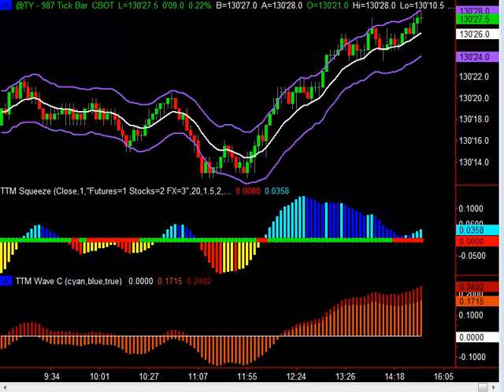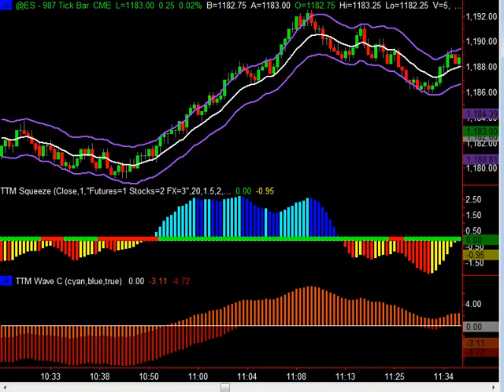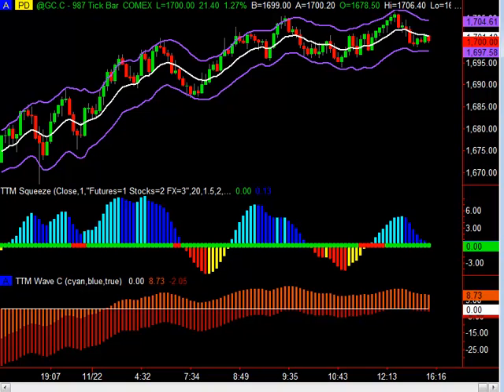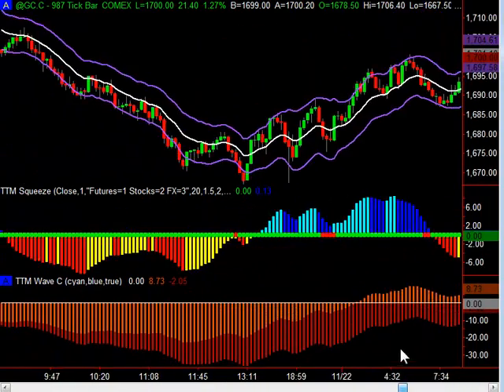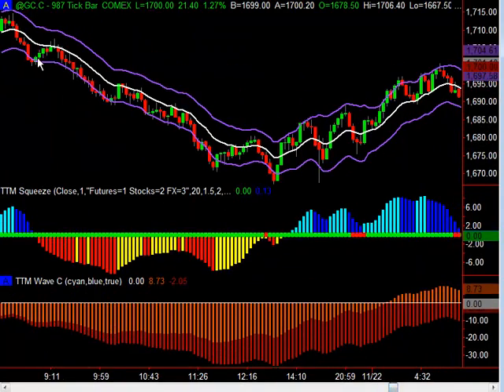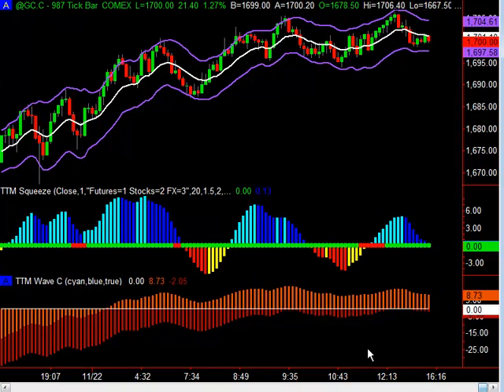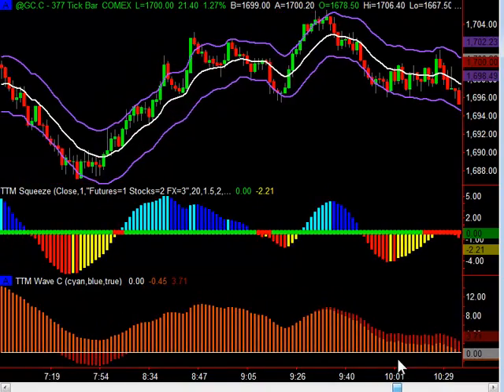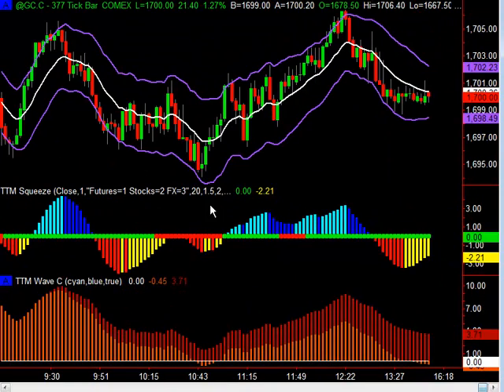A Daytrading Market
Tomorrow will be a daytrading kind of day. The S&P continues to edge lower. In the middle of today's session, it pushed to 1196 and the ticks to 1300. I thought the bulls could rally from here, but it failed to happen. Instead, it continues to sit on that lower band. In light of the craziness, I am not comfortable maintaining a long position overnight. On the same note, I feel the market is too low to short. The Nasdaq held up better today than the other indexes.

An island reversal today in AAPL. There is still a good amount of resistance at 383, but after a nearly 25 point fall, today was a good bounce. If AAPL can get through its mid line and continue higher the markets should move up. BIDU was able to maintain the bottom it put in yesterday. Many of the market's high-fliers that have lately gotten killed showed signs that the bloodletting may be done for a short time. Does it give me confidence to buy the overall market? No, but it provides me with opportunities for daytrading. This market is not for getting committed on.

The Dollar was flat. I expect the Euro to continue lower.

In Gold, any move to the mid line is a shorting opportunity. Same thing in silver. The silver market is very thin so even small moves can be brutal if you are on the wrong side.

Of all the assets, Crude Oil is holding up the best. This even though prior to the MF Global debacle it moved in lockstep with other assets. If AUD/JPY goes higher, crude should follow. At this point, however, I see no benefit in having overnight exposure.

No matter what the market does, bonds continue to push higher. I like them to the long side.

I will not initiate any new swing trades tomorrow. Friday will be a light day.

John Carter is the author of Mastering the Trade and co founder of Trade the Markets. John Carter has been featured on CNBC, Bloomberg, Fox business channel, tastytrade radio. He is a contributor to thestreet and SFO magazine.